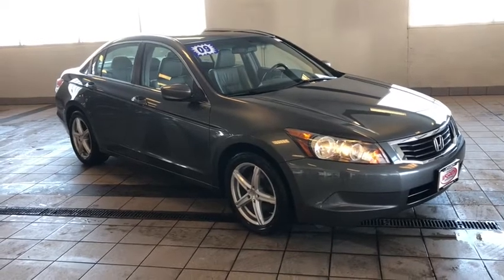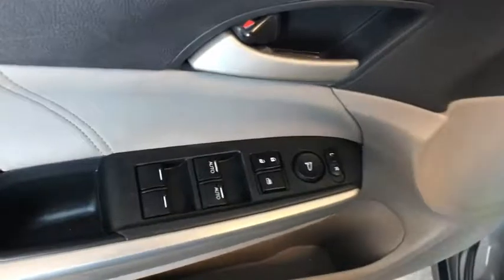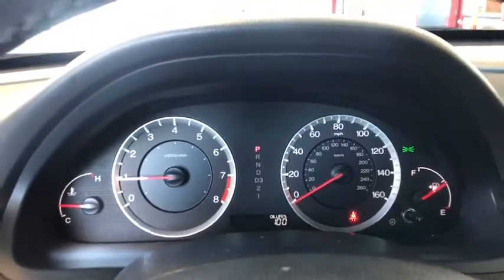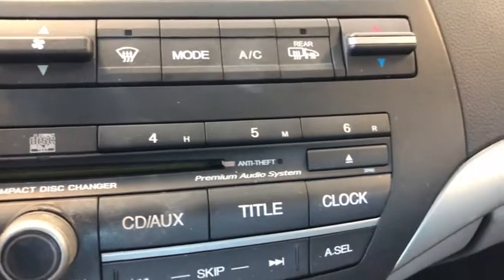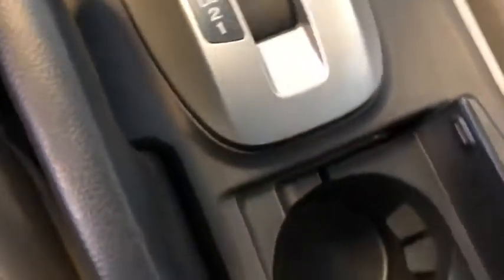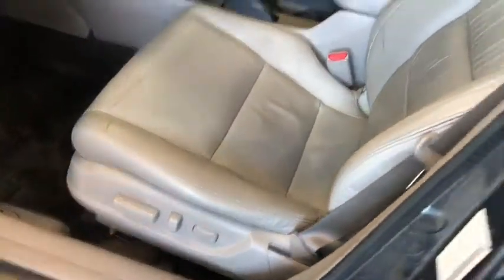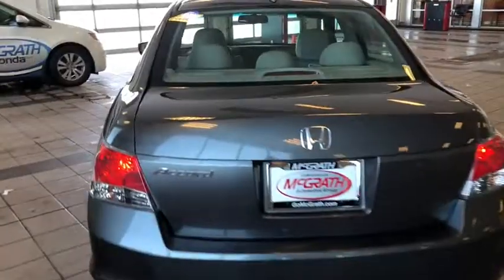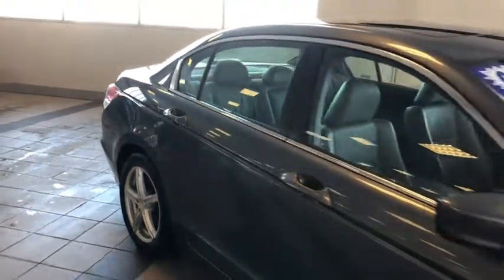2009 Honda Accord Elgin, Schaumburg, Barlett, Barrington, Hoffman Estate, IL E7656A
Polished Metal Metallic Used 2009 Honda Accord available in Elgin, Illinois at McGrath Honda Elgin. Servicing the Schaumburg, Barlett, Barrington, Hoffman Estate, IL area.

2020 Randall Rd.

2009 Honda Accord EX-L 2.4 Polished Metal Metallic 2.4L I4 DOHC i-VTEC 16V*** NEW BATTERY *** SUNROOF *** LEATHER SEATING *** CLEAN INSIDE & OUT ***Ask to see AutoiPacket for complete Service Certification Details!!!Bluetooth/HandsFree, SunRoof/MoonRoof, Rear Backup Camera, Service Records Are Available, USB/AUX Ports, Professionally inspected By McGrath Honda Certified Technician Ask Us For The report, Gray Leather.PRICING at McGrath Honda Of Elgin. Shop/Buy with confidence! With our Market Value Pricing provided by vAuto live market pricing software, KBB, TrueCar and Cargurus you'll find our competitive market-based price on every pre-driven vehicle upfront,... No games, No hassles, Just Real Prices!!
Body-colored bumpers,17 alloy wheels,Pwr moonroof w/1-touch -inc: tilt  manual sunshade,Multi-reflector halogen headlamps w/auto-on/off,Variable intermittent windshield wipers,Body-colored heated pwr mirrors,Chrome window trim,Compact spare tire,Body-colored door handles,P225/50VR17 all-season tires,Security system,Auto-dimming rearview mirror,Dual-zone automatic climate control,Premium interior accents,XM satellite radio w/90-day subscription,Warning lights -inc: door & trunk open  fuel  coolant temp  low oil pressure  low brake fluid  Vehicle Stability Assist (VSA) on  passenger-side airbag shut-off,Floor mats,Coin box,Remote trunk & fuel filler door release,Tilt & telescopic steering column,Cargo area light,Fold-down rear seatback,Side door pockets,Sunglasses holder,Blue ambient console lighting,Immobilizer theft-deterrent system,Center console w/sliding armrest  storage compartments,Pwr door locks w/programmable auto-lock,Dual illuminated visor vanity mirrors,Front & rear cup holders,Leather-wrapped steering wheel -inc: mounted illuminated audio controls  cruise controls,Fold-down rear seat center armrest w/trunk pass-through,Rear window defroster,Cruise control,Remote entry system w/pwr window control  pwr trunk release,Dual front seatback pockets,Leather-trimmed heated front bucket seats -inc: 8-way pwr driver seat  driver pwr lumbar  active head restraints,Instrumentation -inc: backlit gauges  tachometer  digital odometer  (2) digital trip meters   outside temp   compass,Map lights,270-watt premium AM/FM stereo w/6-disc in-dash CD changer -inc: (6) speakers  subwoofer  radio data system  MP3/WMA playback  auxiliary input jack  speed-sensitive volume control,(2) 12V pwr outlets,Pwr windows w/front auto-up/down  illuminated switches,Illuminated lockable glove box,Integrated rear window antenna,Maintenance Minder system,Active Noise Cancellation (ANC),Direct ignition system,Independent multi-link rear suspension,Front wheel drive,Pwr ventilated front/solid rear disc brakes,5-speed automatic transmission,Drive-by-wire throttle,Variable pwr rack & pinion steering,Double wishbone front suspension,Front shock tower bar,Front & rear stabilizer bars,2.4L DOHC MPFI 16-valve i-VTEC I4 engine,Chrome exhaust finisher,Brake assist,Child-proof rear door locks,3-point seat belts in all seating positions -inc: front automatic tensioning system  front adjustable anchors,4-wheel anti-lock brake system (ABS) w/electronic brake distribution (EBD),Dual-stage  dual-threshold front airbags,Side-impact door beams,Tire pressure monitoring system,Side curtain airbags  front & rear,Emergency trunk release,Advanced Compatibility Engineering (ACE) body structure,Outboard lower anchors & tethers for children (LATCH),Vehicle Stability Assist (VSA) w/traction control,Dual-chamber front side airbags w/passenger-side occupant position detection system,Daytime running lamps,Rear center child seat tether anchor